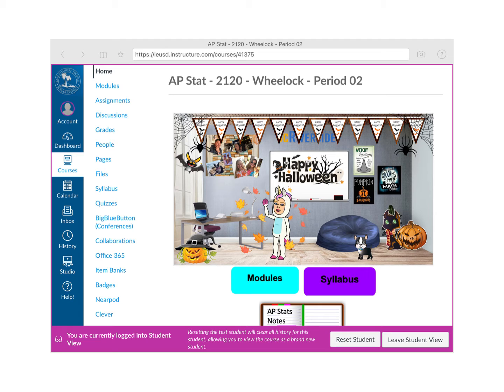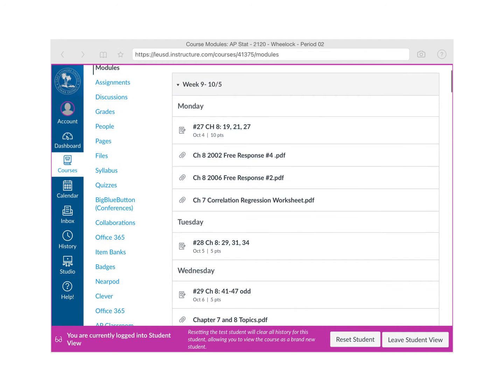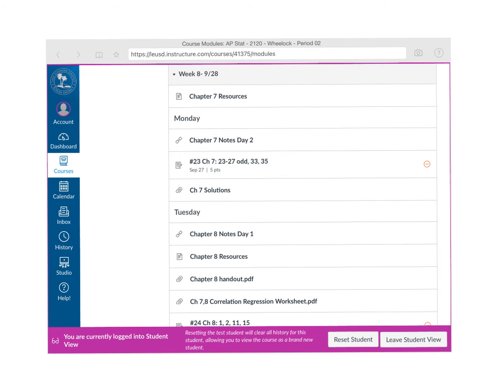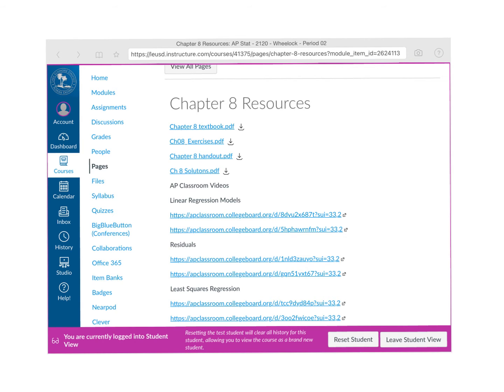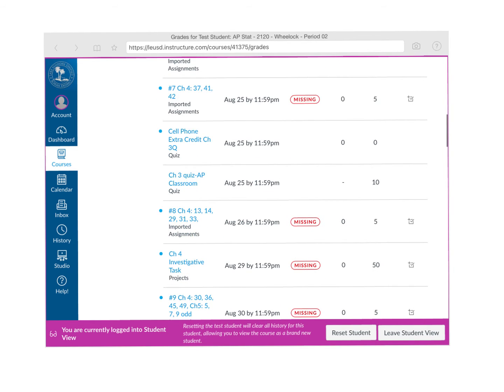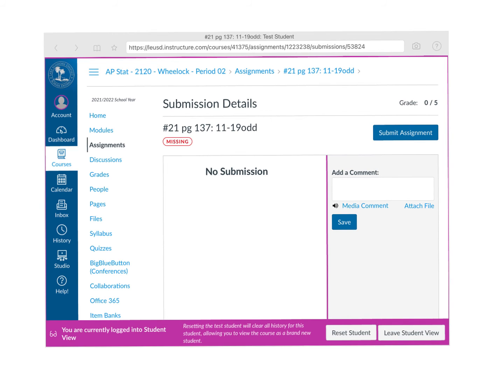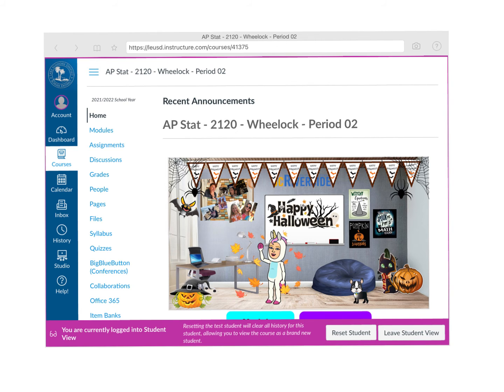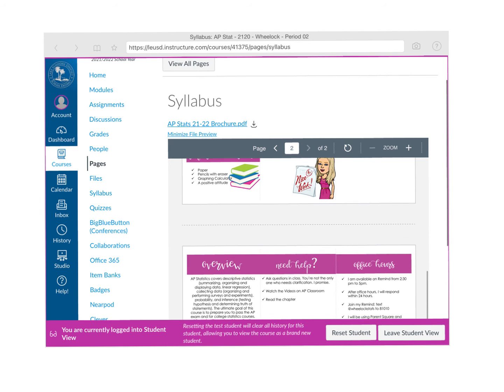AP Stats BTS night videos.mp4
2021-22 school year